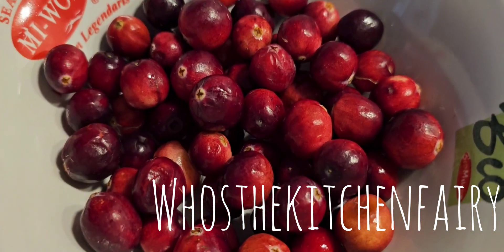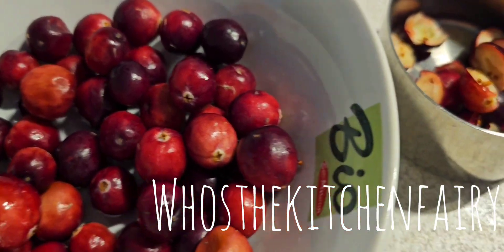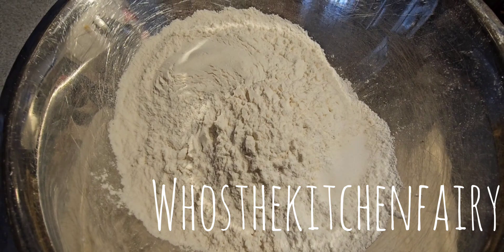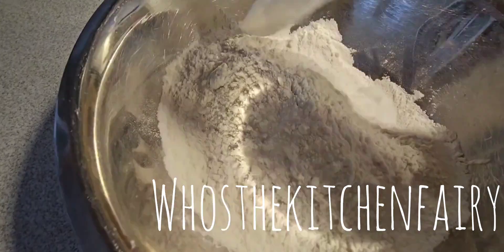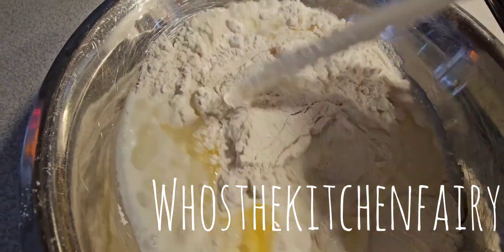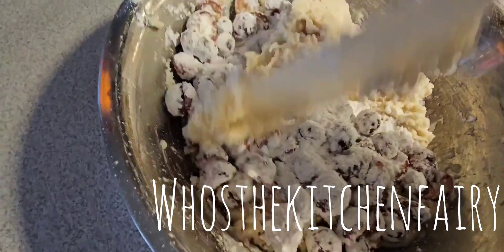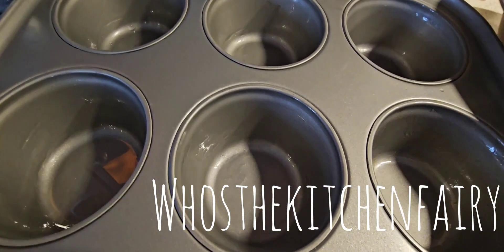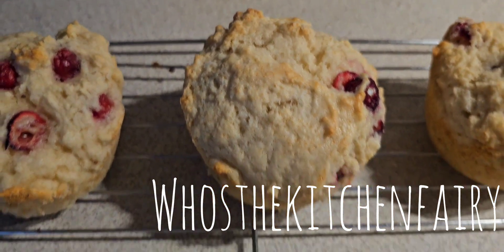MUFFINS Recipe: Super Easy Homemade Fresh Cranberry Muffins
Happy Monday, You Guys 😊

Hope you had a nice weekend! My youngest did. He was invited to a sledding birthday party on Sunday, so he had a lot of stories to share once he was home. Unfortunately, he also hurt his wrist though, however not due to the sledding. Apparently back at the birthday boy's house, they played with a real punching bag, sans gloves!!! So voila, he hurt his wrist. Here is hoping we don't have to take him to ER for an Xray. What a silly boy 😅

My husband was digging up garage, trying to find igloo maker. So yep, the boys in this house are preparing to build an igloo it seems. Our last igloo was back in 2018. I can't wait 😊😊😊😊

But for today, here is a muffin recipe 😍

3/4 c halved firm fresh cranberries
1/2 c icing sugar

2 c strong baker's flour
3 tsp BP
1/2 tsp salt
1/4 c sugar
1 egg
1 c milk
6 tbsp peanut oil